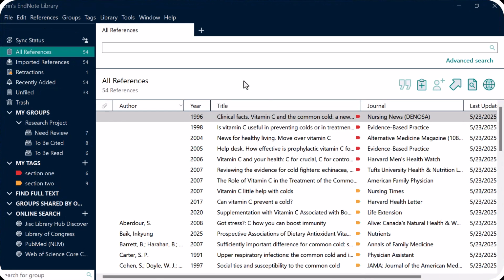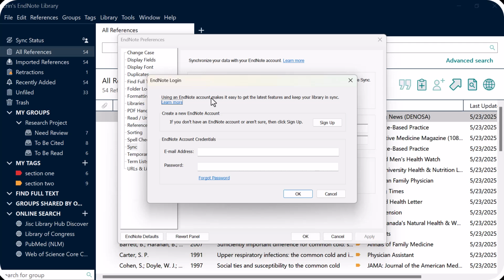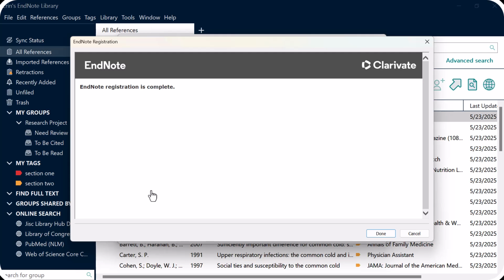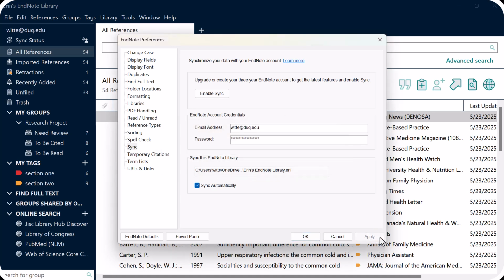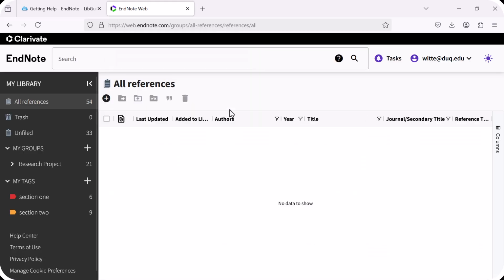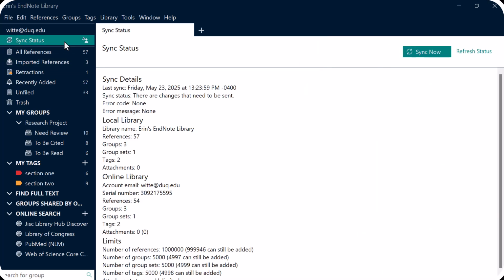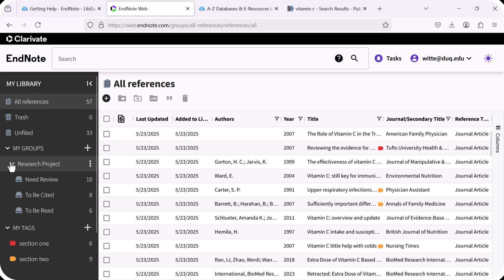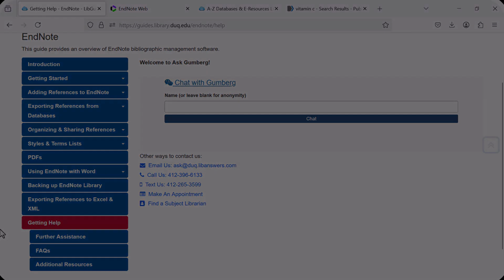Creating a Sync Account in EndNote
This video provides a brief tutorial on setting up a sync account in EndNote 2025.